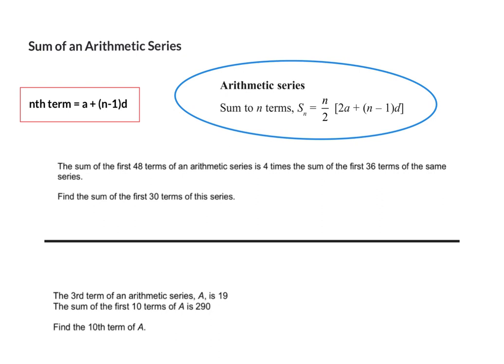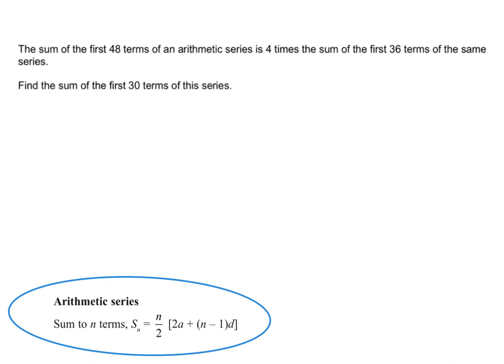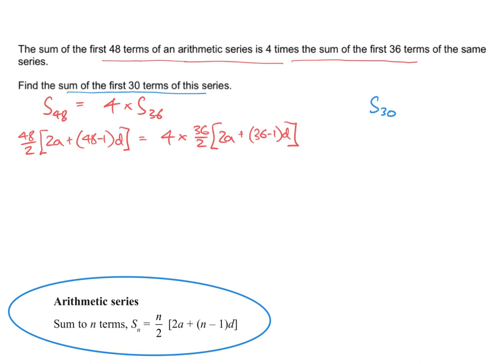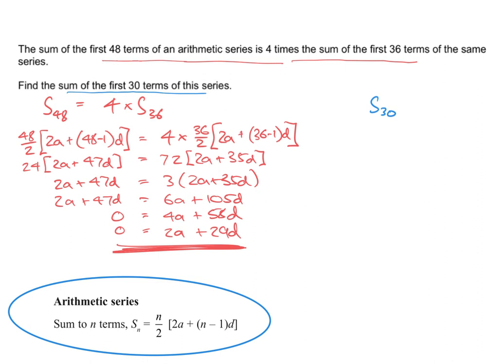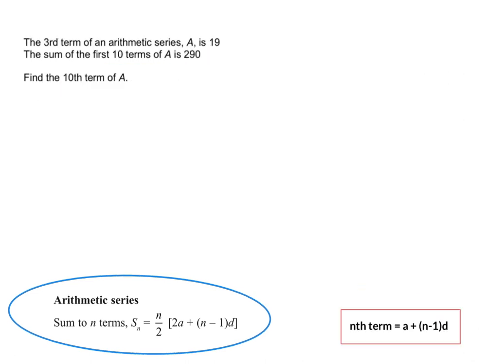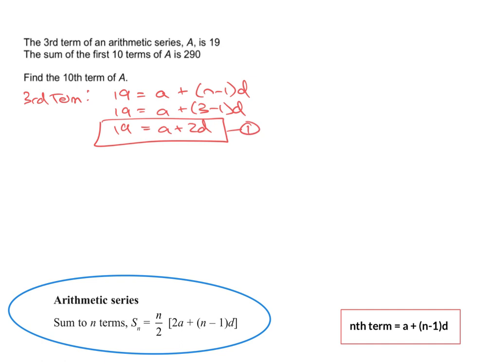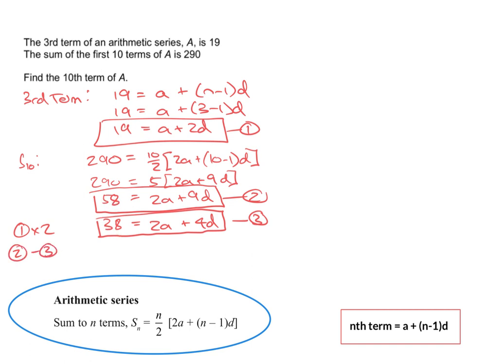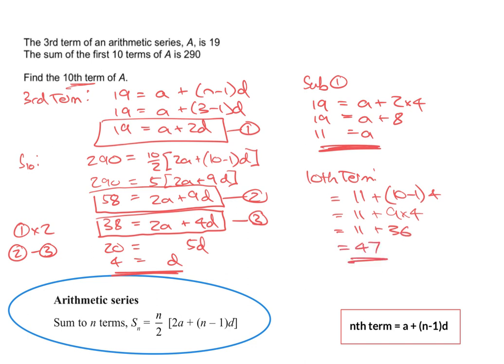Sum of an Arithmetic Series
Using the formulae to solve problems

00:00 Introduction
00:52 Equating and Solving Sums of Series
04:59 Simultaneous Equations with Series